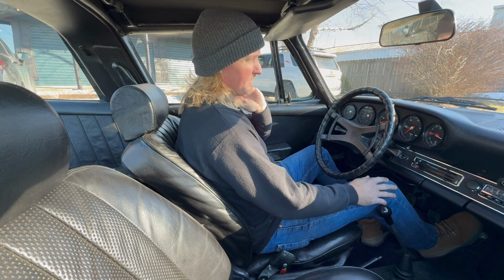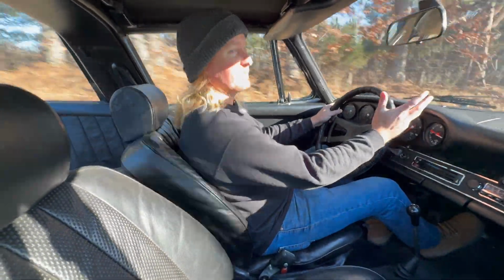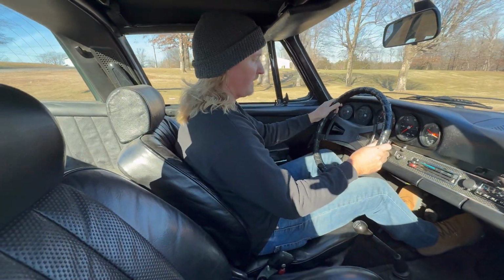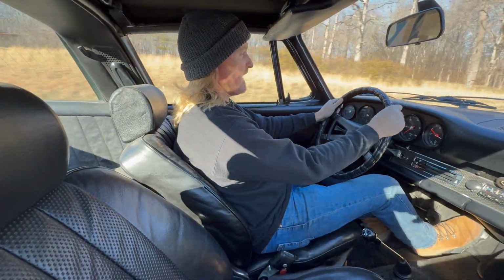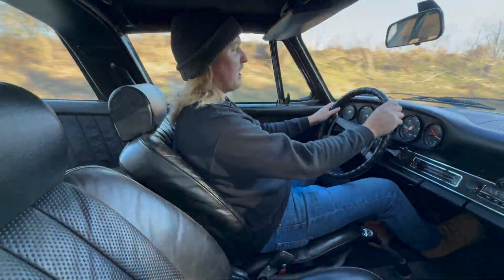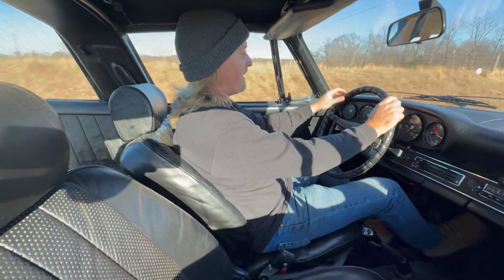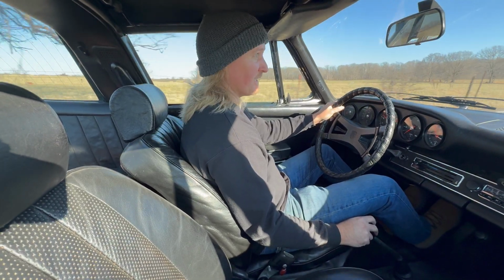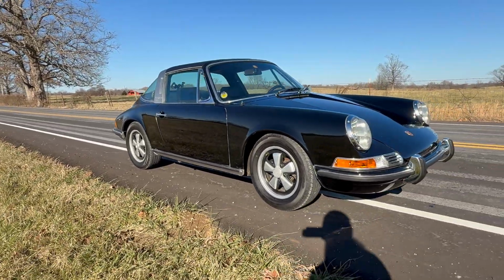Behind The Wheel - 1971 Porsche 911T Targa 4-Speed SURVIVOR Time Capsule!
On episode two, I get Behind The Wheel of an all original 1971 Porsche 911T Targa that our shop recently performed some service work on. Watch until the end to get a quick walk around video of the car. Enjoy!

“Behind the Wheel” takes you on my daily commute, featuring a different unique car in each episode. From classic to modern, I’ll dive into the specs, share driving impressions, and tell personal stories from my years of car experiences. Whether it’s the thrill of the drive or the history of the car, “Behind the Wheel” offers a fresh perspective on what makes each ride special.